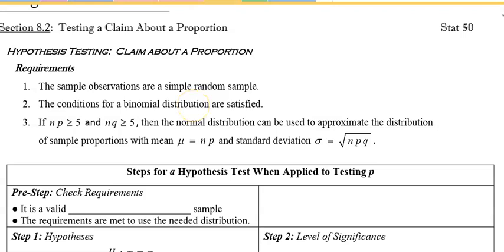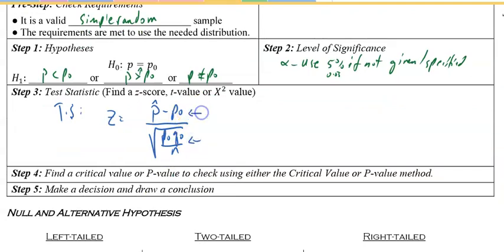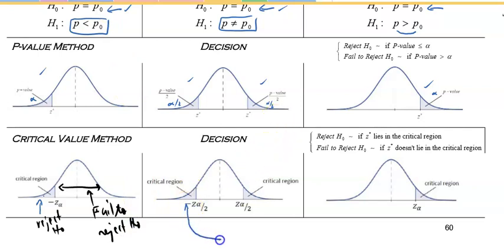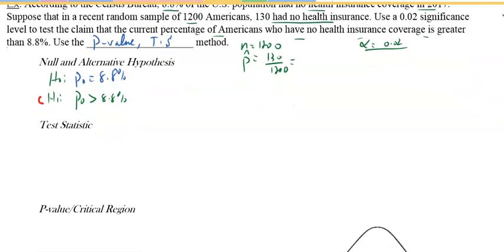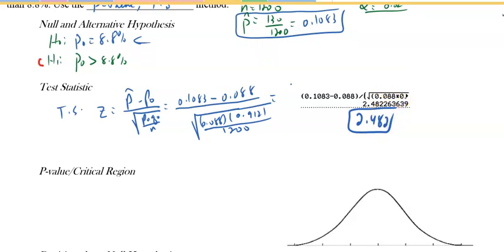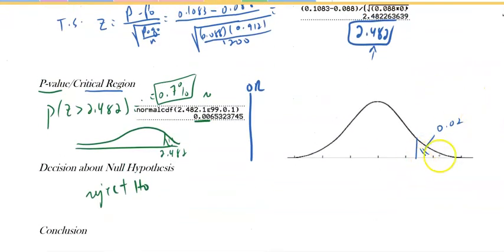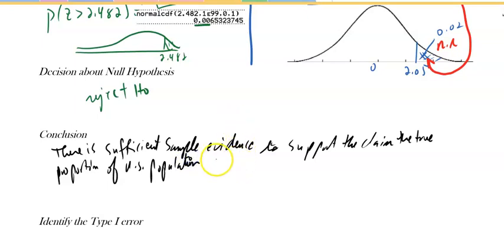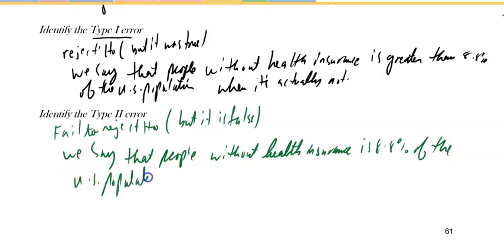8.2(1) Testing a Claim about a Proportion